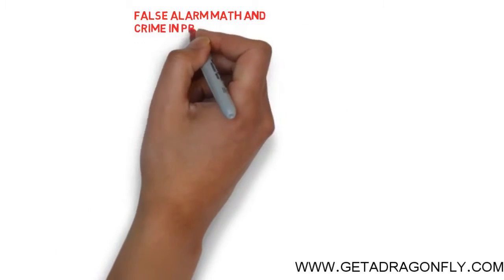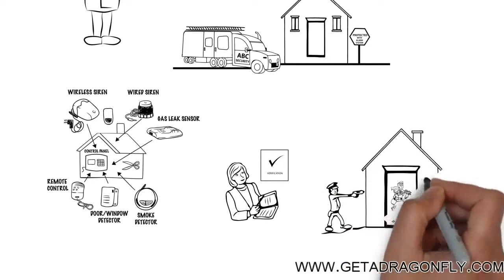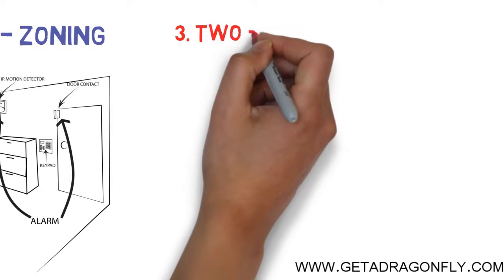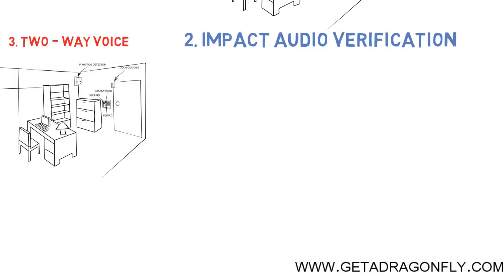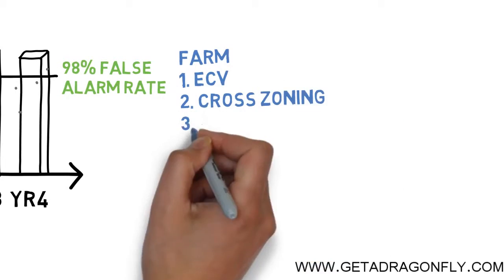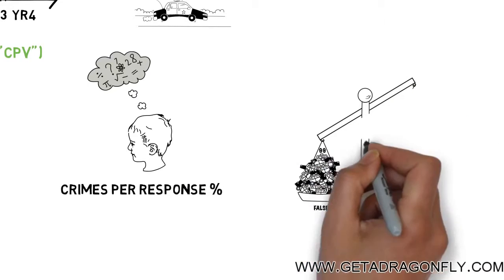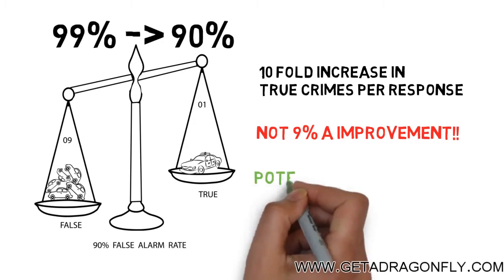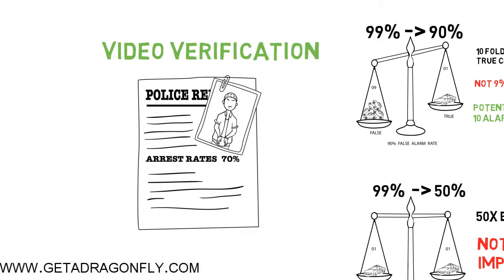Wireless House Alarm Reviews | Get a DragonFly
The DragonFly Central Station Monitoring provides DragonFly Motion Viewer Cameras inside and outside your home, garage, cabin, or based on the location on your MotionViewers. You install the affordable, wireless system, view recorded video of movement from your phone, invite Followers, and dispatch to the central monitoring station. The central monitoring station shares the video with police, helping to support a faster response for you and your family’s safety.

Here are some areas where police are not responding to Wireless House Alarm Reviews systems like Simplisafe that provide no video verification. Why? More and more municipalities find themselves simply overburdened with the need for manpower. In an effort to maximize limited resources many local governments have instituted policies of no police response to automatic alarm calls if there is no eyewitness or video to demonstrate a valid threat.

Many major cities such as Baltimore – Las Vegas – Salt Lake City as well as smaller towns and villages have simply stopped responding to home alarms that do not provide some sort of video verified confirmation of genuine criminal activity. The popularity of low cost New Jersey Wireless Home Security have aggravated the situation. The sad reality is that Police do not have the resources to keep every one safe.

Wireless House Alarm Reviews

Where does this leave the DIY user in need of security? It might appear that the only choice is to turn to a professional installation by a licensed company. But there is another answer. A new do it yourself choice is now available from getadragonfly.com. Dragonfly products are continuing to make a dynamic change in the DIY security game. Every sensor from Getadragonfly contains a camera and will send a video clip to identify the cause of every security alert. There will never be a mysterious alert. Getadragonfly.com is an authorized dealer of Professional grade security equipment manufactured by Honeywell Security and Fire. Honeywell Security and Fire is a leading global manufacturer of electronic security and life safety technologies for commercial buildings, industrial sites and homes worldwide. With systems installed in millions of buildings and homes worldwide, DIY users of products from getadragonfly.com will benefit from Honeywell’s global scale and end-to-end security and fire offerings.

As opposed to non NJ Video Verified DIY Security Technologys like Simplisafe, Video verified alerts from getadragonfly hardware are not only accepted by police as qualifying alerts but act as a virtual eyewitness to genuine criminal activity and are prioritized as a level one alert as a “Crime in progress”. Getadragonfly.com is the game changer in the DIY security marketplace. All products are sold with a 30 day money back policy and require no contract commitment.

0:35 Wireless House Alarm Reviews

0:45 DragonFly Wireless House Alarm Reviews